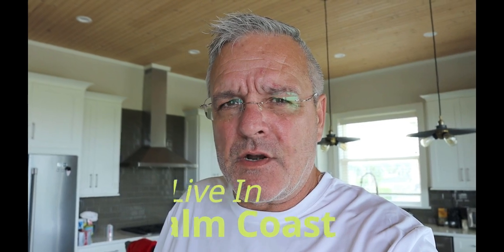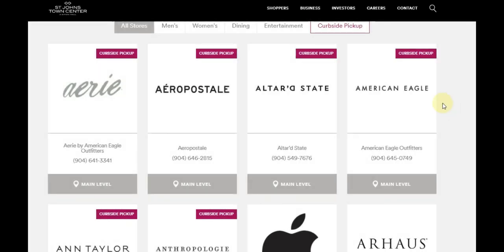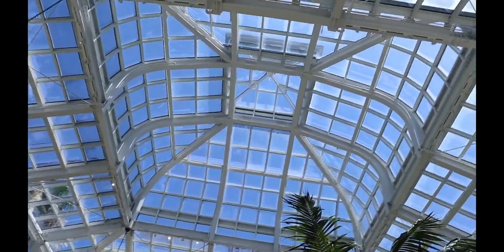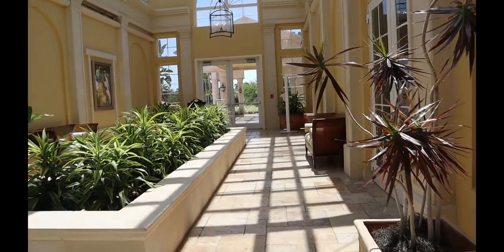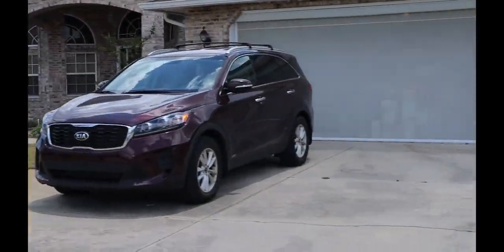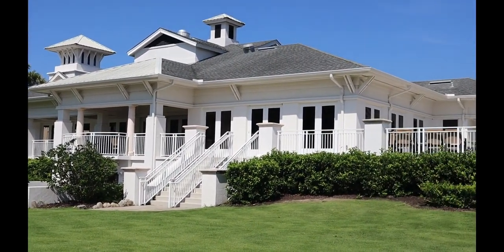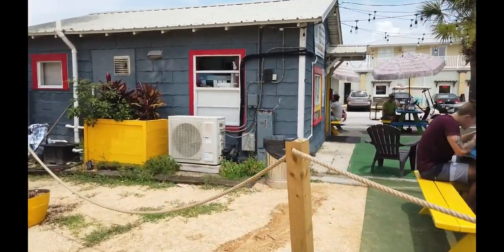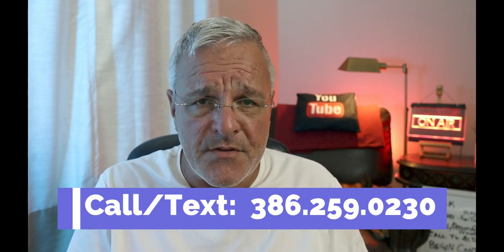ALL ABOUT PALM COAST... When Relocating To Florida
This video I take you to the northern part of Palm Coast Florida to the south end and try to give you a good overview of the community.  We will try to explain what the different lifestyles fit with what community or area.  This video explains the diverse communities in Palm Coast.

📲 We have so many people contacting us about moving here to Palm Coast Florida and we ABSOLUTELY love it!  Honestly if you are moving or relocating here to Palm Coast or the surrounding area, we would like to help you find a great home!!

Reach out Day/Nights/Weekends whenever you want,
we’ve got your back when moving to Florida!!

Bill Bishop
The “Living In Palm Coast” Real Estate Team